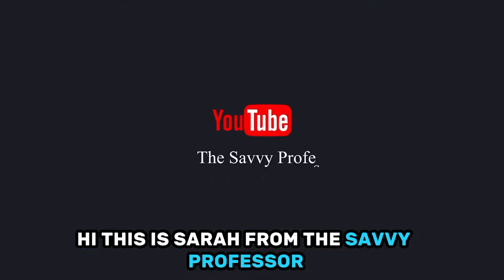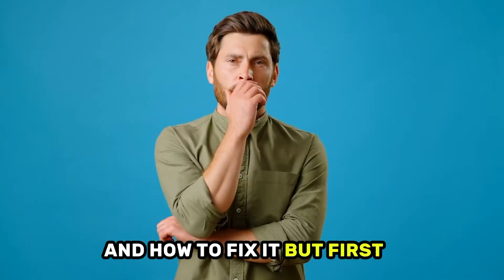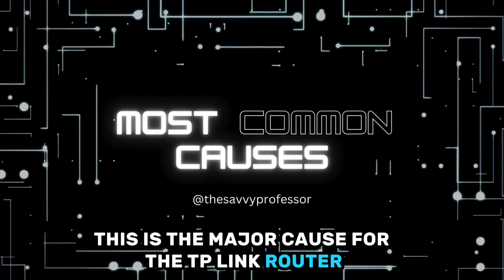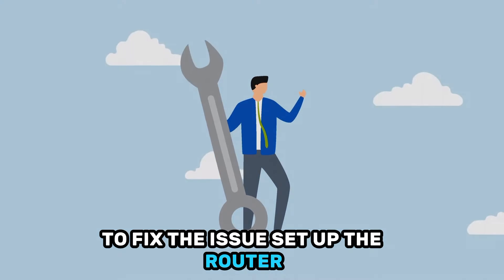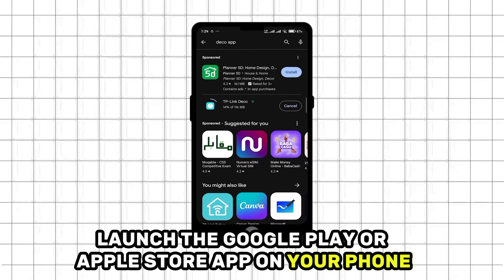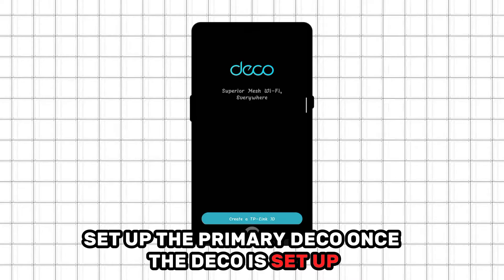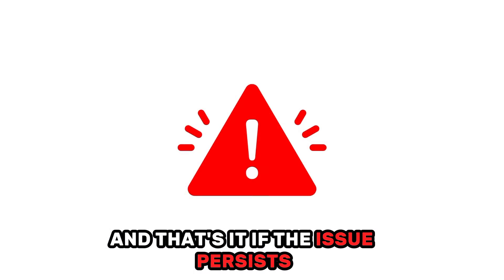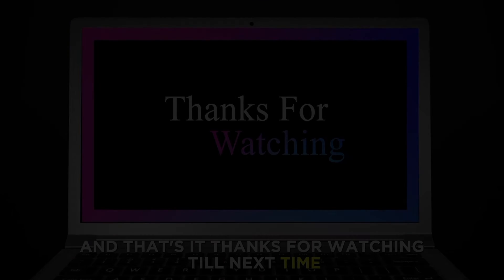TP-Link Router Blinking Blue (What Does It Indicate? Should You Worry About It?)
TP-Link Router Blinking Blue (What Does It Indicate? Should You Worry About It?). In this video tutorial I will show you how to fix TP-Link router blinking blue.

The TP-link router blinking blue indicates the TP-link router is ready for setup.
This is the major cause for the TP-Link router blinking blue;
• The router is yet to be set up.

Setup the router
Here’s how you can setup the TP-Link router;
• Make sure your Android or iPhone is connected to the internet.
• Launch the Google Play or Apple Store app on your phone.
• Download the Deco app to your phone.
• Sign up on the app to get a TP-Link ID.
• Set up the primary deco.
• Once the deco is set up you can now connect the wireless TP-Link router to your deco network.
• That’s it!

If the issue persists, contact your internet service provider to check if the problem is service-related.